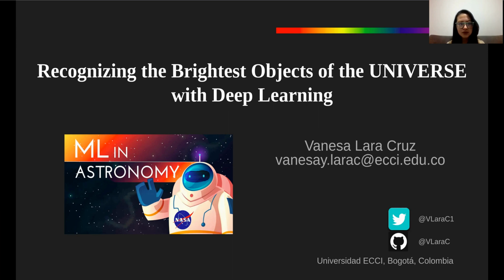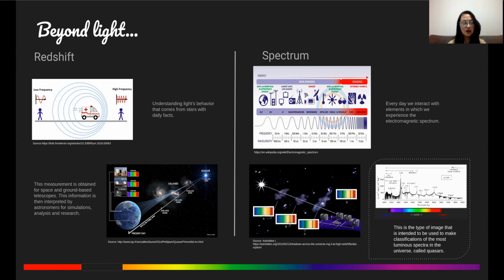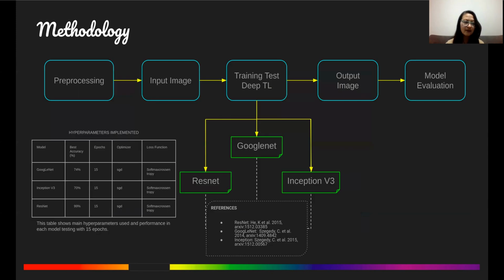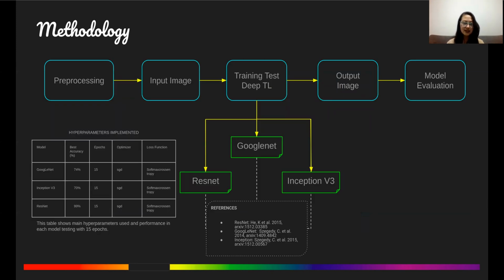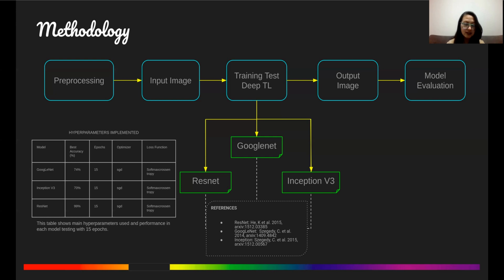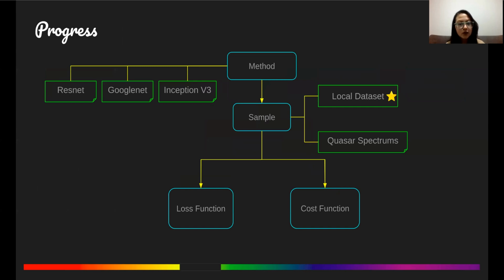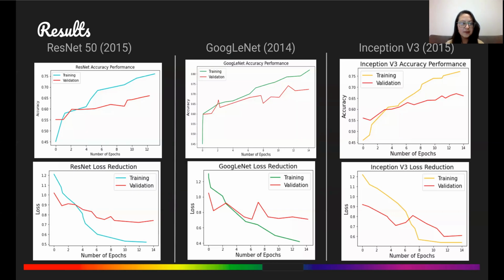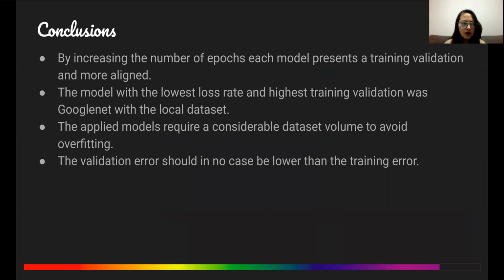2nd WBDS-LA | Virtual Poster Session - Poster #15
2nd WBDS-LA | Virtual Poster Session
Poster #15
Title: Recognizing the Brightest Objects of the UNIVERSE with Deep Learning.
Authors: Vanesa Lara Cruz and Luz Á. García Peñaloza
Track: Machine Learning, Data mining and Big Data Analysis